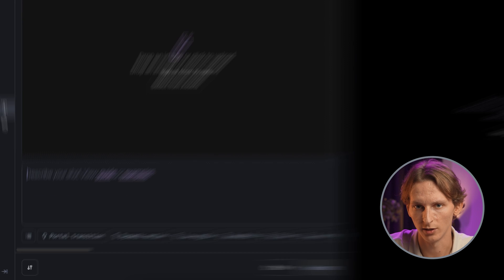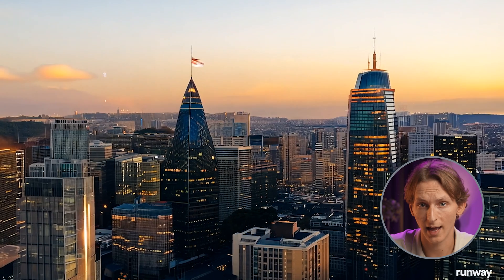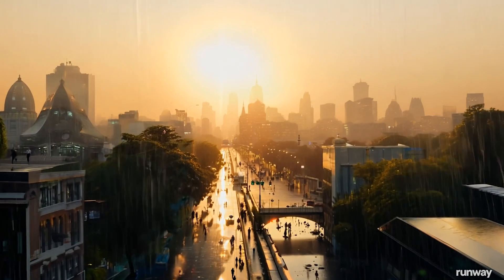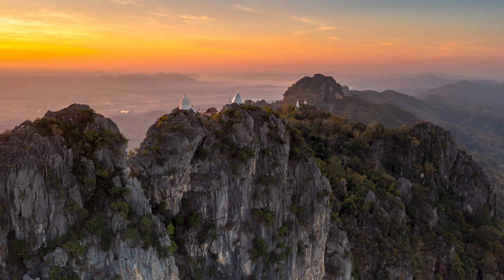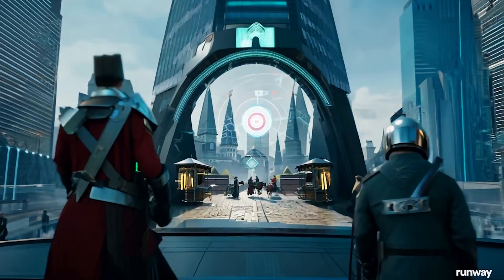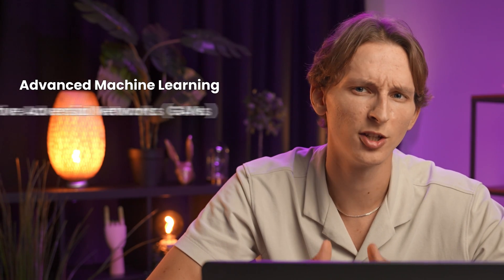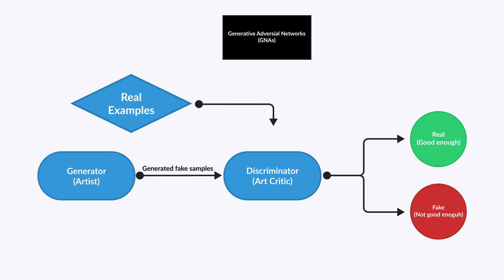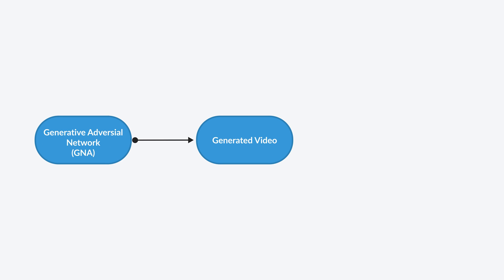Runway AI: is it worth your money?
Imagine being able to create videos in minutes. That's a promise behind Runway AI. In this video we will review it's capabilities and if it's worth your time.

CHAPTERS:
00:00 Intro
00:31 Testing Runway
03:00 Technical explanation
04:25 Advantages
05:06 Disadvantages